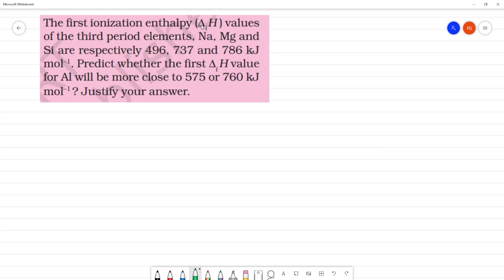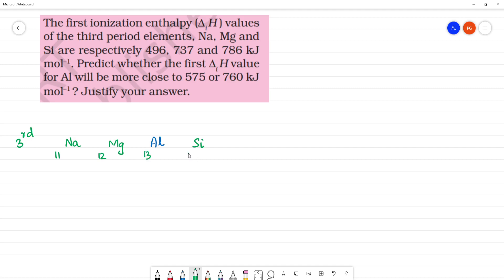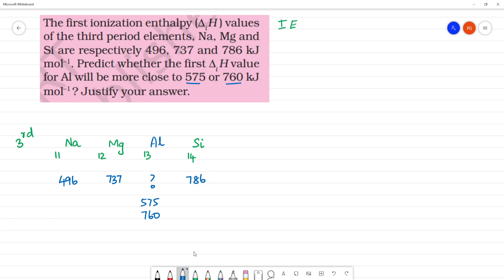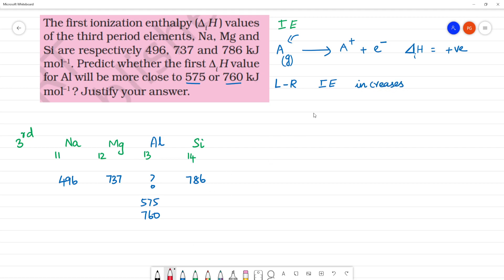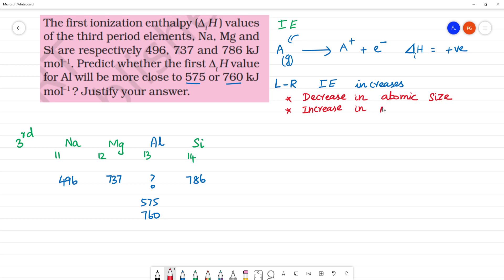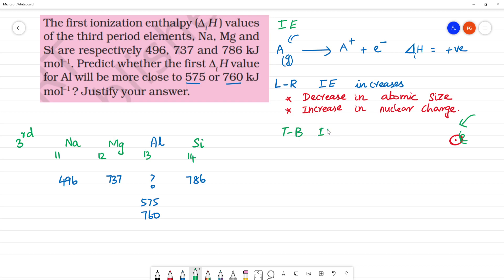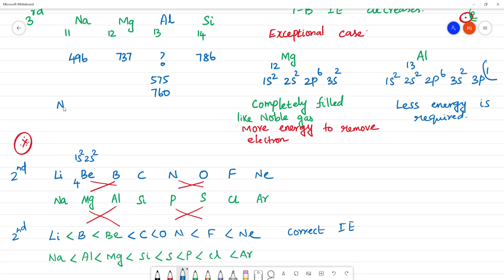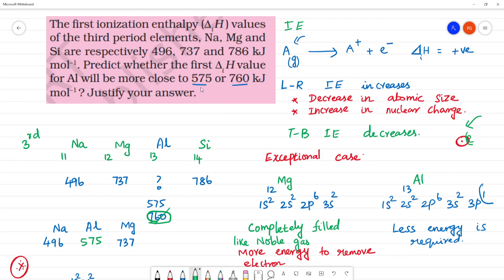The first ionization enthalpy (∆i H ) valuesof the third period elements, Na, Mg and Si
The first ionization enthalpy (∆i H ) values of the third period elements, Na, Mg and Si are respectively 496, 737 and 786 kJmol–1. Predict whether the first ∆i H value for Al will be more close to 575 or 760 kJmol–1 ? Justify your answer.